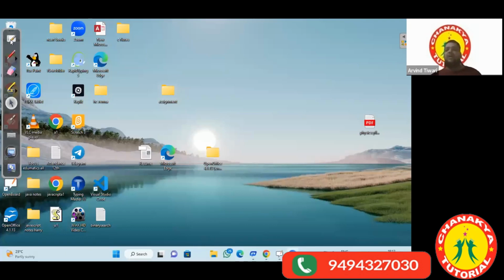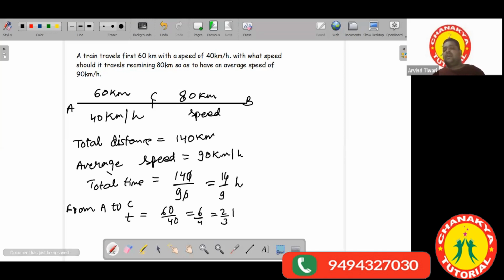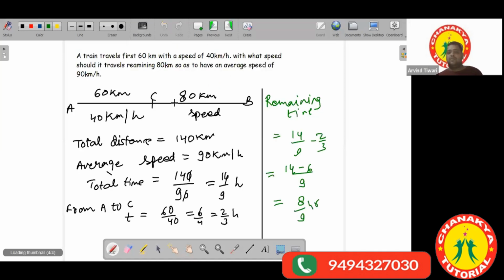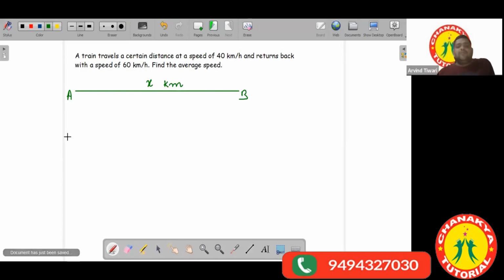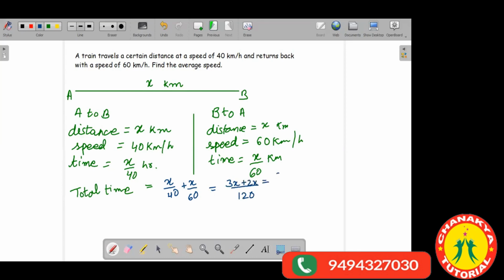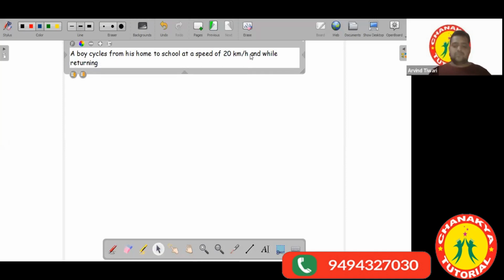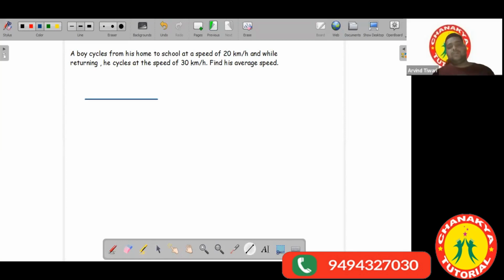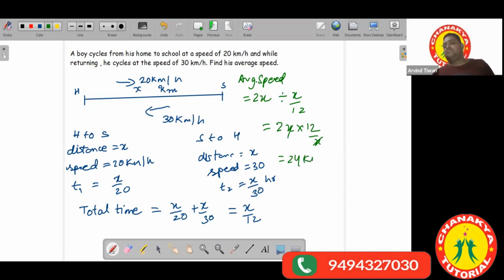Motion L2 B